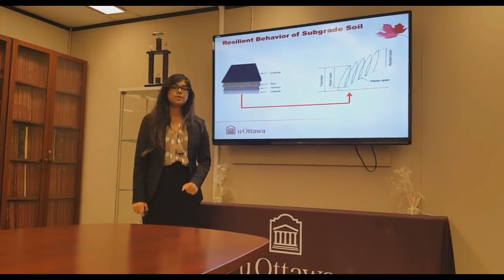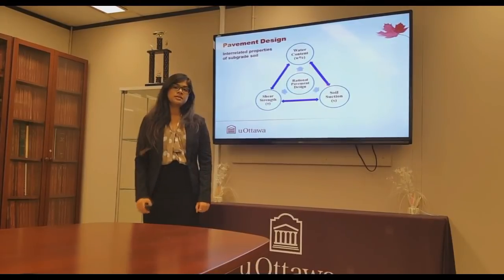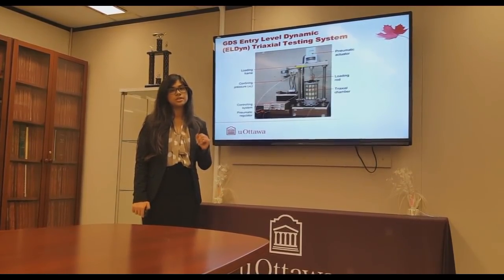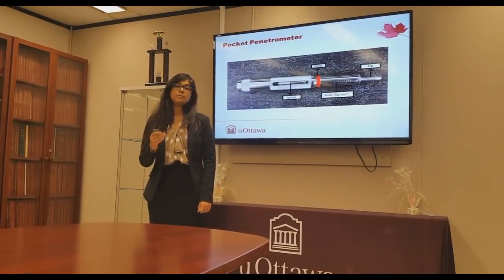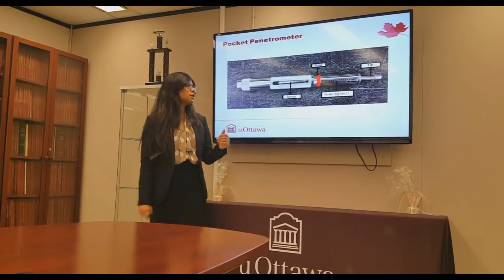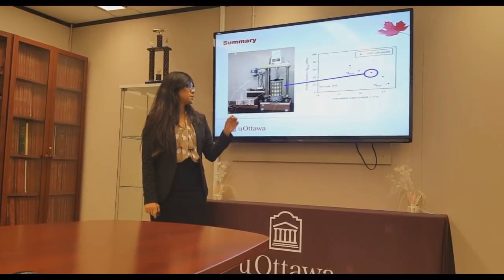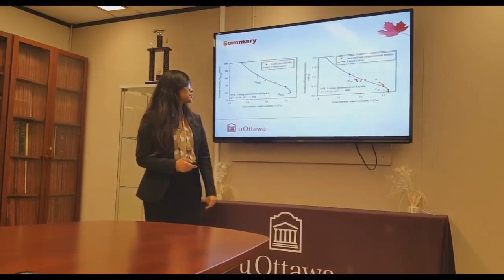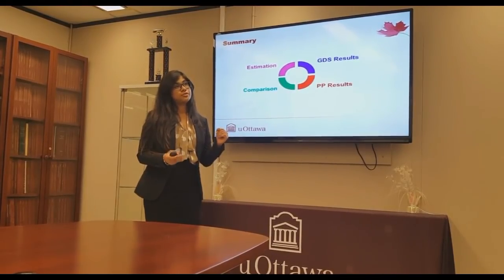Video 7 Estimation of Resilient Modulus using Pocket Penetrometer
Estimation of Resilient Modulus using Pocket Penetrometer
By: Faria Ahmed
University of Ottawa Department of Civil Engineering